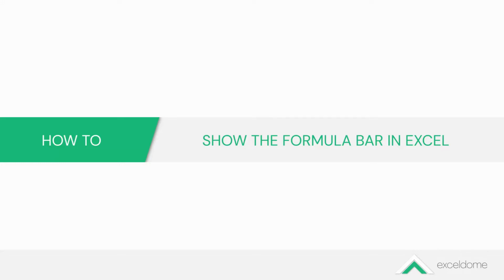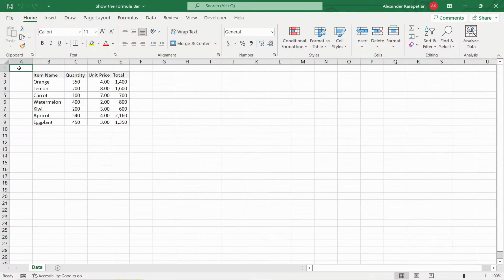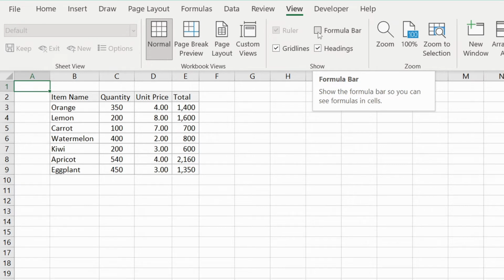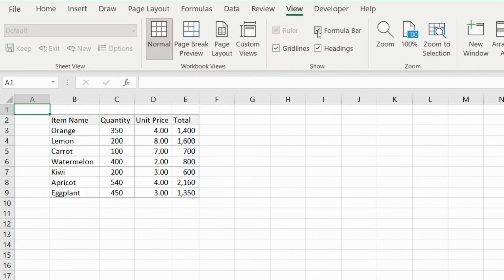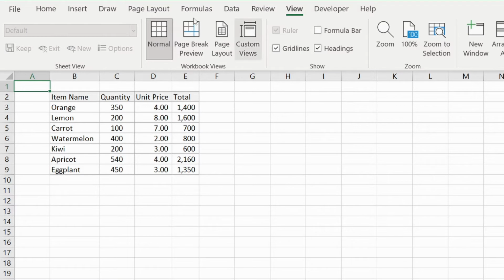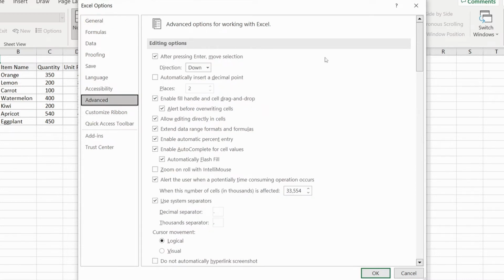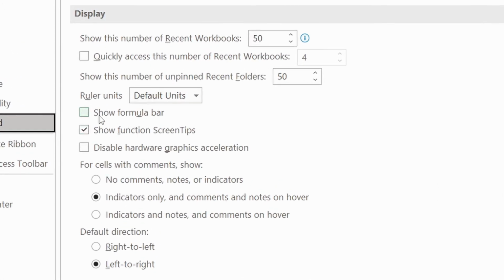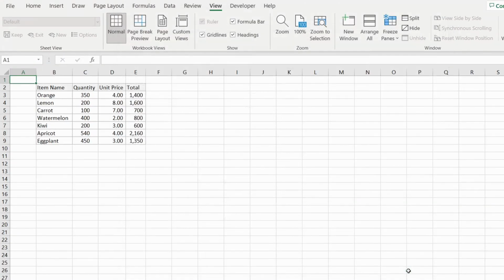How to Show the Formula Bar in Excel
This video shows how to Show the Formula Bar in Excel.

An Excel Formula Bar is an area where the contents of a selected cell appear in. This is a useful area to write or edit formulas. By default the Formula Bar should be visible, however, in the case where it's not visible you can unhide and display the Formula Bar.

This video provides 2 ways that can be used to show the formula bar in Excel.

Read through step by step instruction on how to Show the Formula Bar Excel:

Timestamp:
00:00 How to Show the Formula Bar in Excel
00:09 First Method - Show the Formula Bar in Excel through the View tab
00:35 Second Method - Show the Formula Bar in Excel through the Excel Options dialog box
01:12 Wrap Up